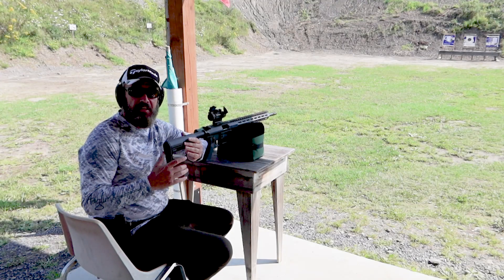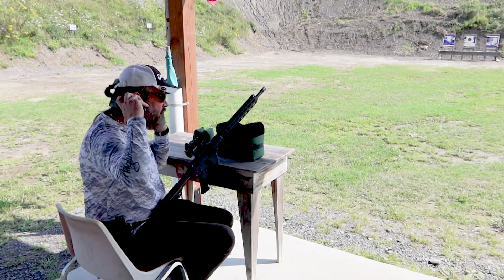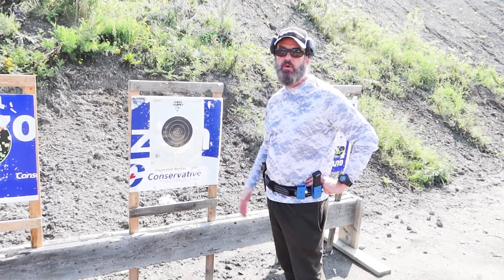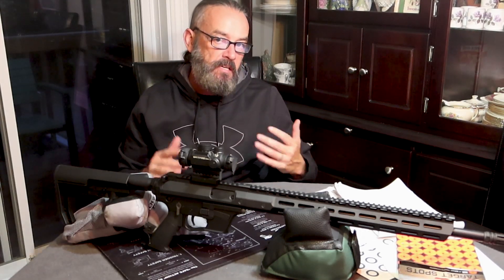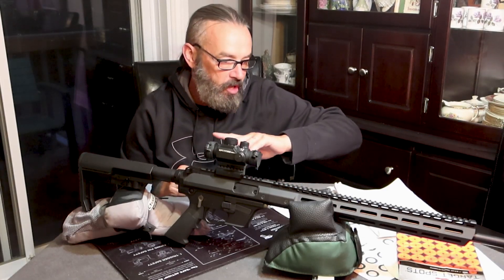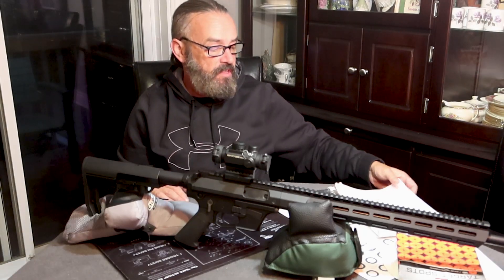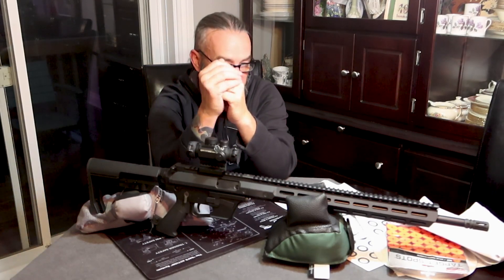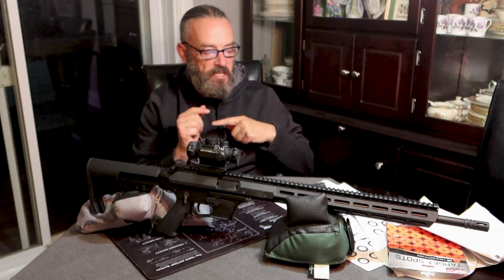Kodiak 9mm (best non-restricted 9mm carbine) Review